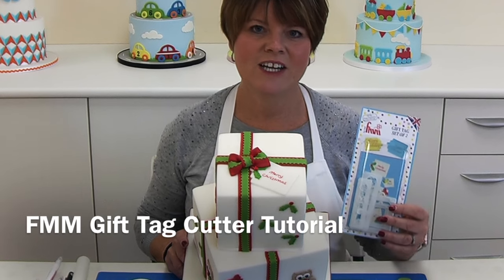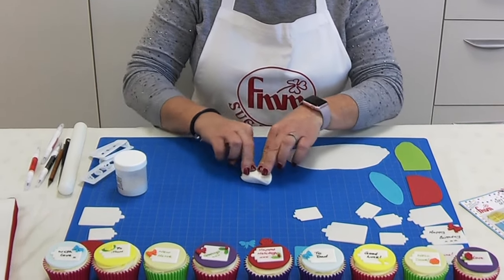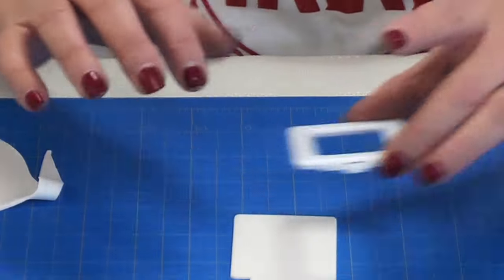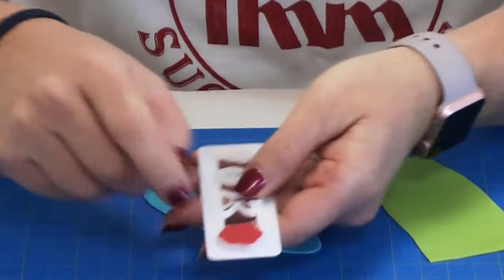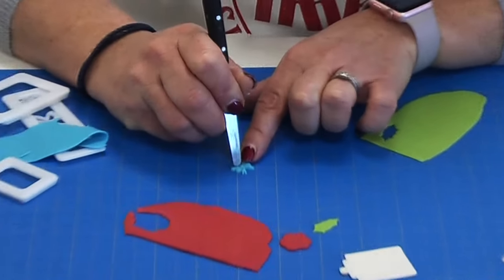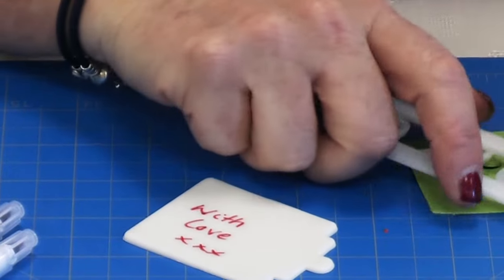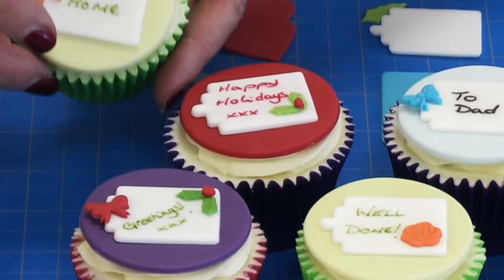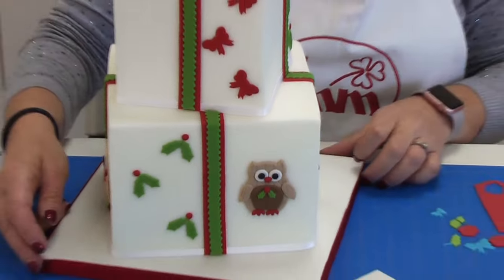How to use the FMM Gift Tag Set of 2 | CUTGFTAG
Everything you need to make decorative gift tags is in this versatile set which includes 1 large cutter and 1 small cutter. Each cutter also has an accompanying strip containing roses, leaves and bows to decorate both sizes of gift tags.

Simply cut out the gift tags in fondant and once dry use an edible pen write a personal message, name or greeting before attaching to the cookies, cakes or cupcakes

Perfect for decorating cakes   cupcakes and cookies to give as gifts for year round celebrations such as birthdays, Mother’s Day, Father’s day, to say thank you and of course Christmas.